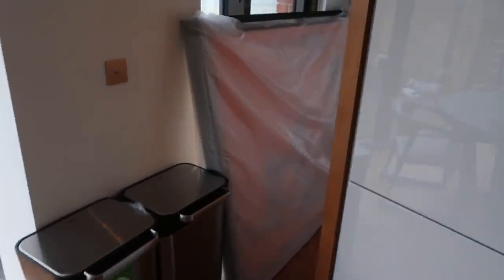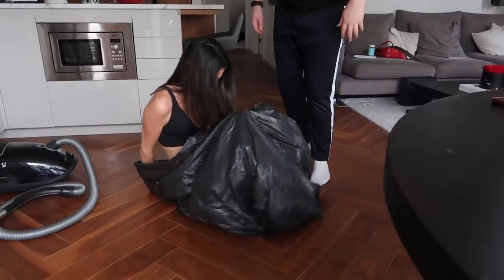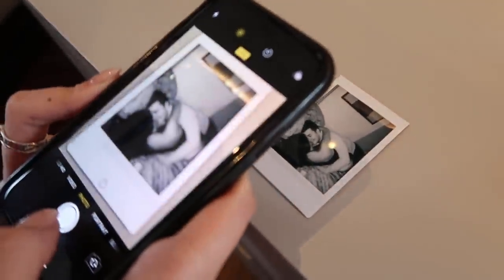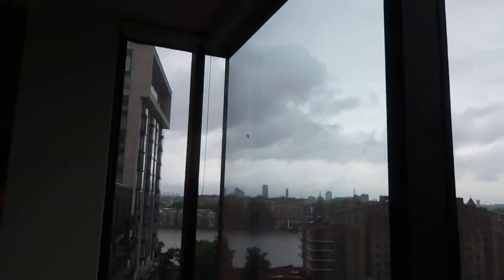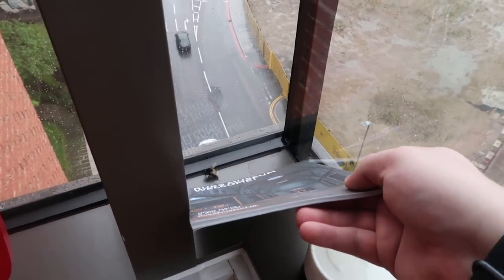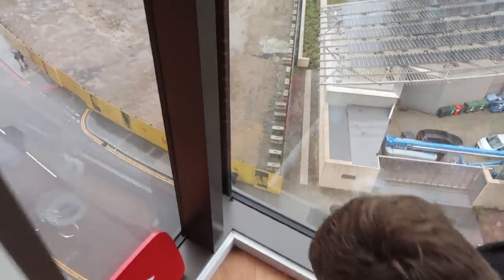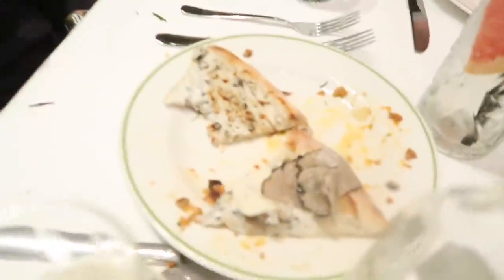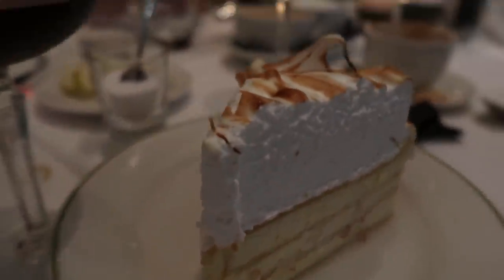THE BIN BAG HOOVER CHALLENGE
I try out the bin bag hoover challenge, reveal an EPIC new art piece, try to rescue a bumble bee and go out for dinner with the boys!